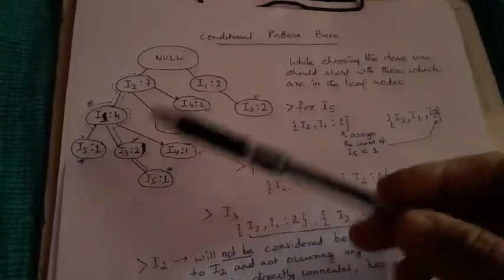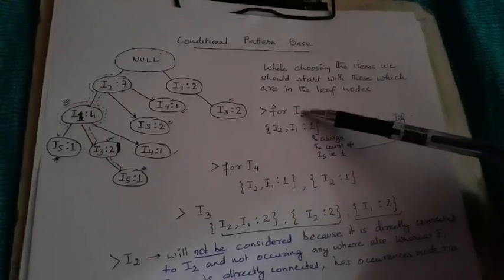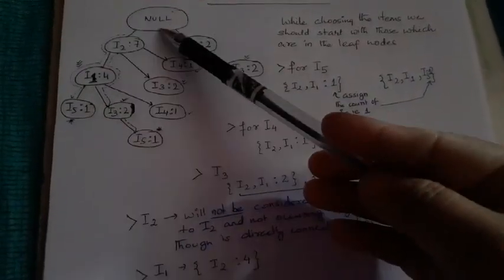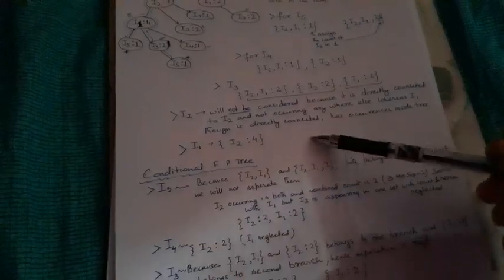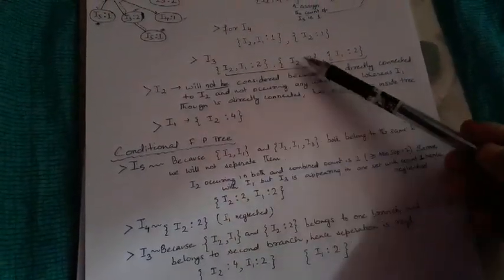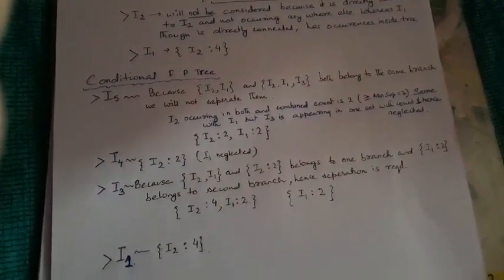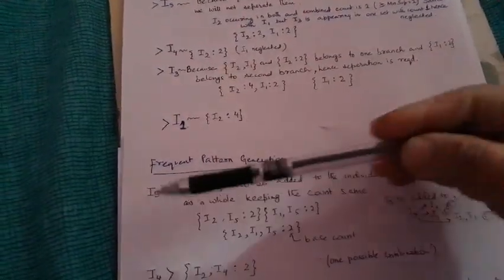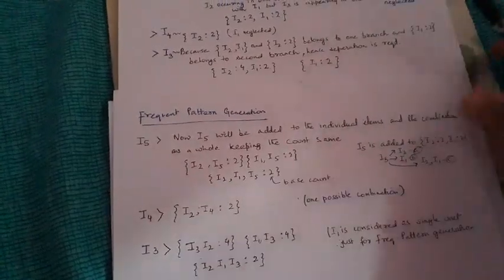Fp algorithm steps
Conditional Pattern Base ,Frequent pattern generation